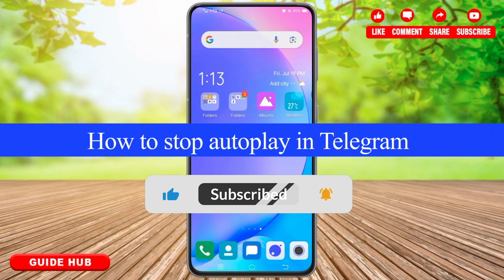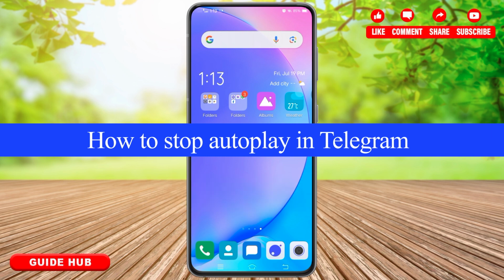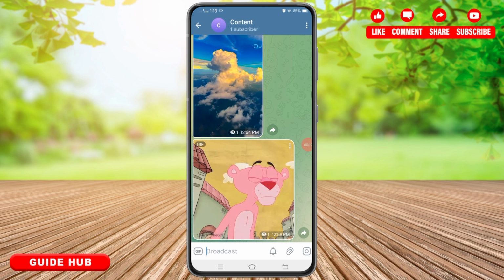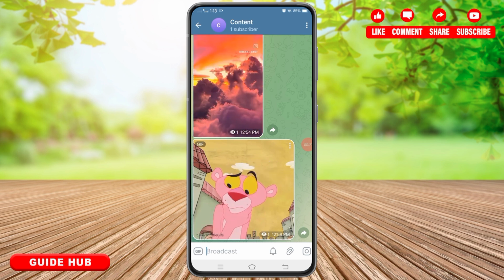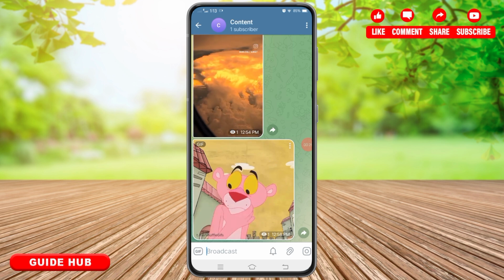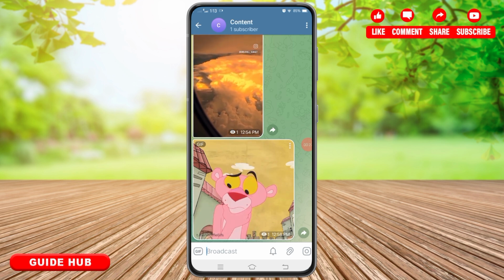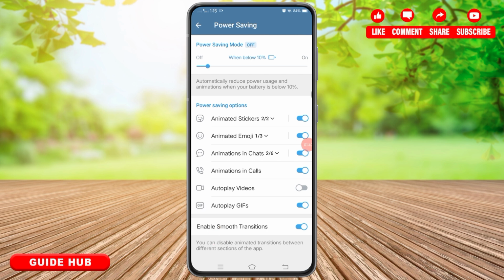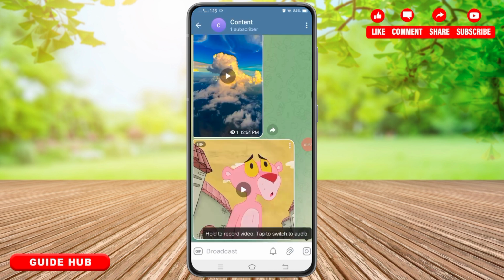How To Stop Autoplay In Telegram App 2024 | Turn Off/Disable Telegram Autoplay Videos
"How To Stop Autoplay In Telegram App 2024 | Turn Off/Disable Telegram Autoplay Videos" - A Tutorial Video by Guide Hub.

Learn how to stop autoplay for media files in Telegram with this easy-to-follow guide. Autoplay can be useful, but if you prefer to control when videos and audio play, we'll show you how to disable this feature. Perfect for users looking to manage their media experience on Telegram.